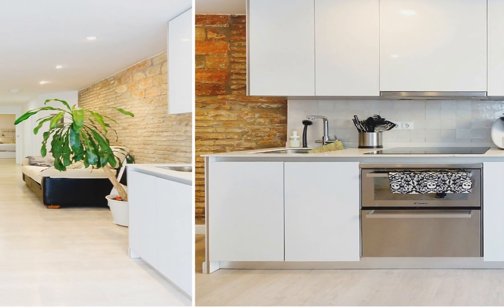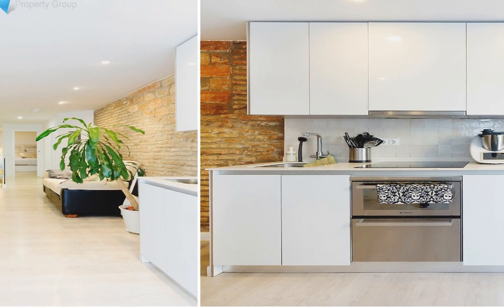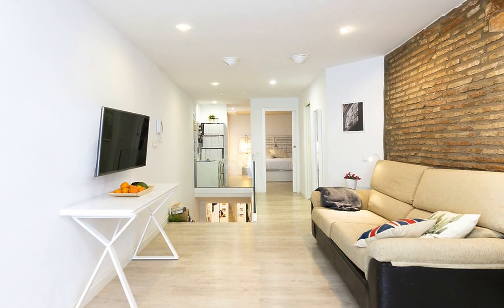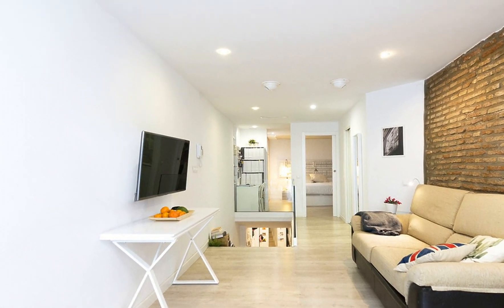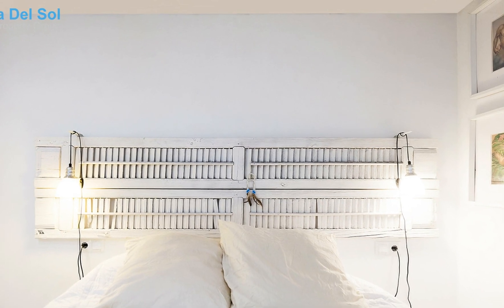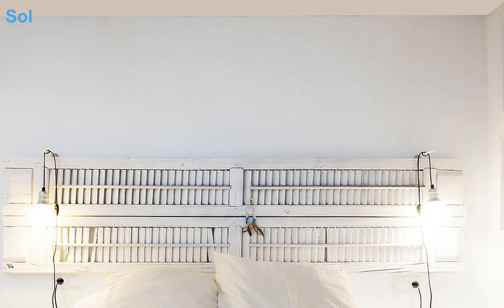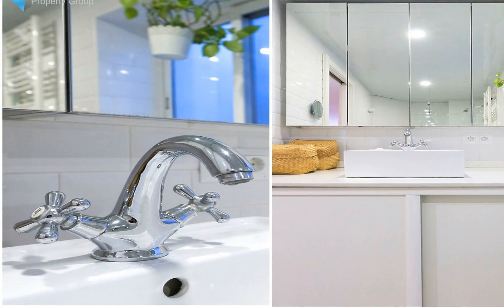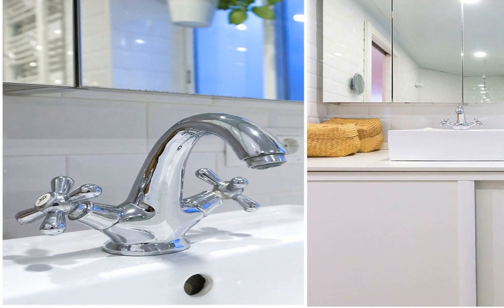1 Bedroom Middle Floor Apartment in Málaga Centro, Costa Del Sol FOR SALE €430,000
1 Bedroom Middle Floor Apartment in Málaga Centro, FOR SALE €430,000 Property ID: CDS17390
Are you looking for a special, cozy apartment in a classical building in one of the best part of Historical Center? Or maybe you want to invest invest long term or a holiday rental?

Apartment is located on the third floor (exterior) in a classical well conservated building with nice staircase and an elevator. Prestigious, calm and comfortable location to live. Close to Plaza de Constitucion and Main street Calle Larios but the street is cozy and a bit hidden with restaurants, shops cafes.

Parking available in Plaza Camas.

The apartment has build area of 68 sqm and it has a practical distribution :

From the entrance there is a hall to the stairs that lead you to the living room. This good-sized living room with a fully equipped kitchen leads out onto the cozy terrace. Perfect for breakfast or dinner in the morning. In addition, you have a master bedroom and an equipped bathroom. In the bedroom you have space for an office and a large closet.

The whole apartment was renovated a few years ago with high quality materials. New plumbing, light, blinds, etc. Large west facing terrace.

IBI 156 EUR/month Community fee 76 EURLiftClose To Shops;Close To Town